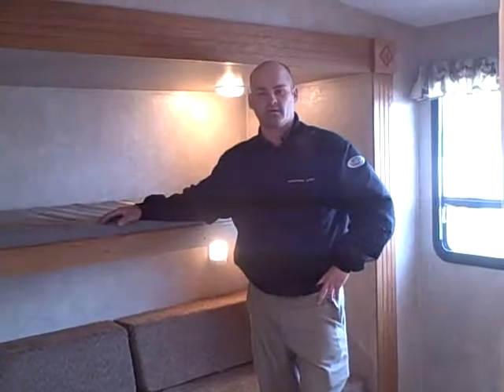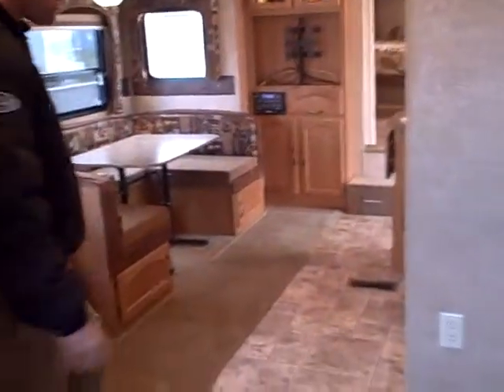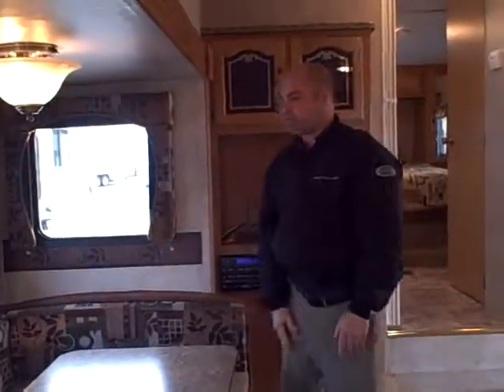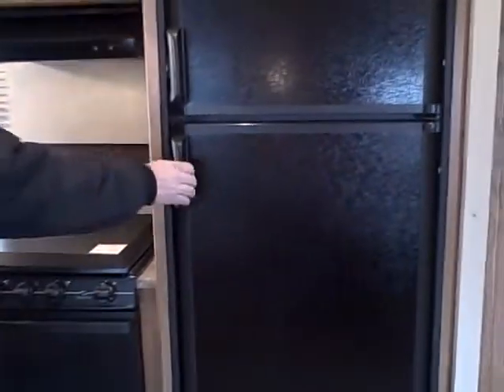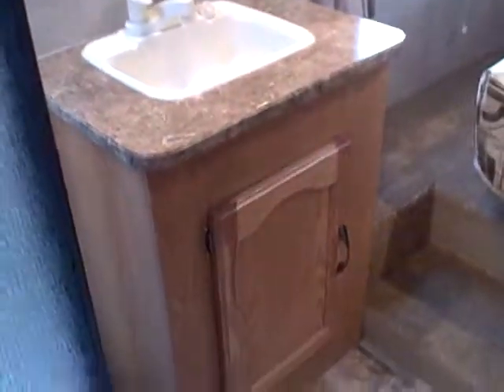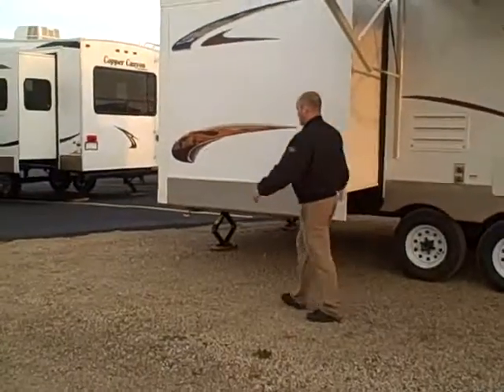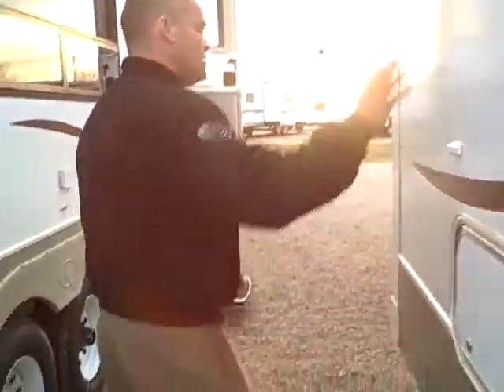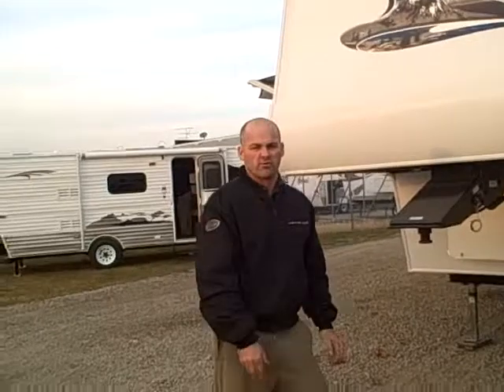Springdale 284FWBH - RV Review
Camping World's Bill Blake gives a tour of the Springdale 284FWBH.